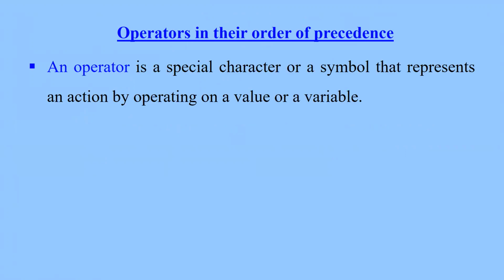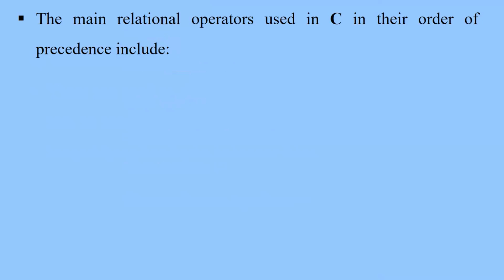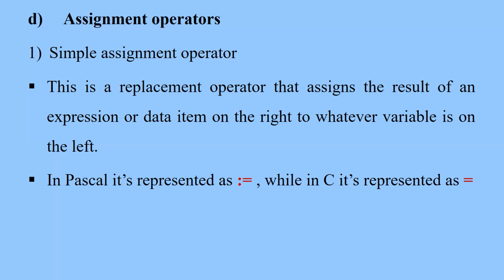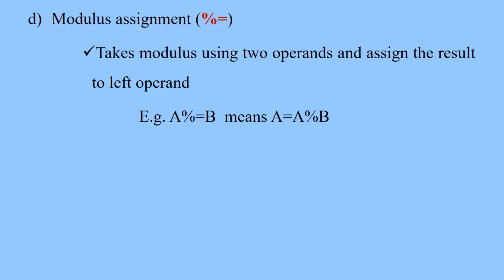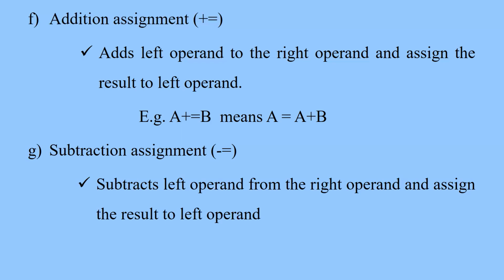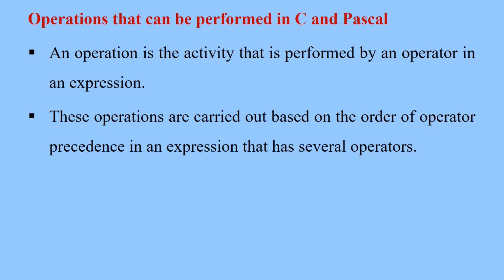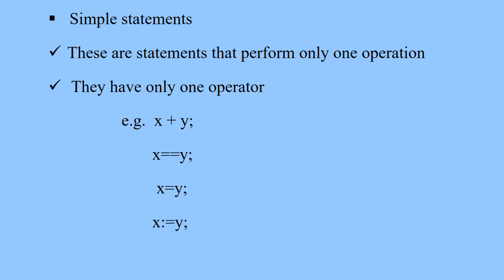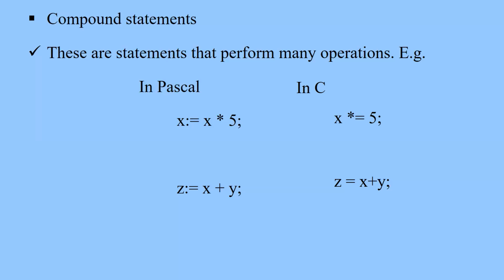Computer Structured Programming In C and Pascal (Part 8 of 37) | Program Structure | Operators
This video is Part 8 of a 37-Part series of tutorials for Computer Structured Programming (SP) in C and Pascal programming languages. It is a continuation of Program Structure topic from Part 7 in the series. It describes the order of precedence of operators, Arithmetic operators, Relational operators, Boolean operators, assignment operators, as well as the operations that can be performed in C and Pascal. You are adviced to listen to Part 7 tutorial because, part 8 is a continuation of part 7 of the series.